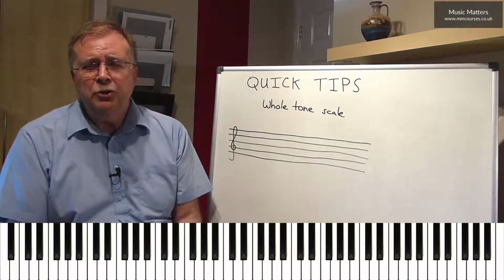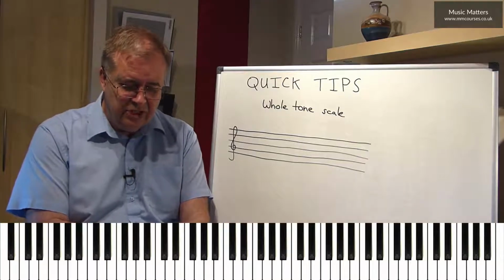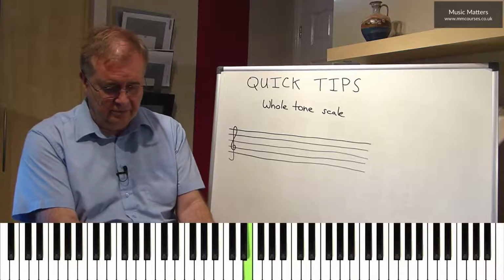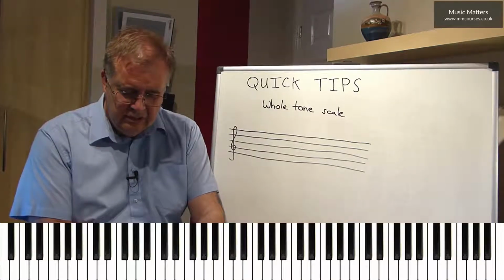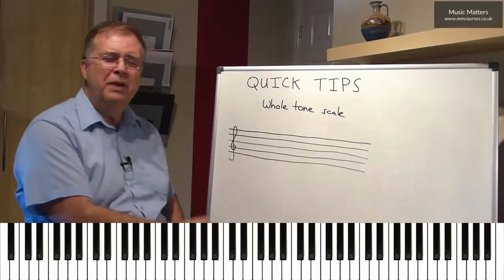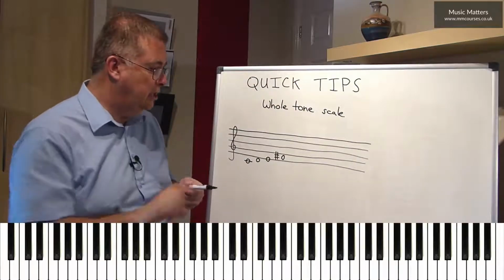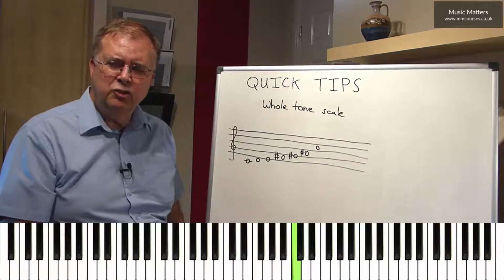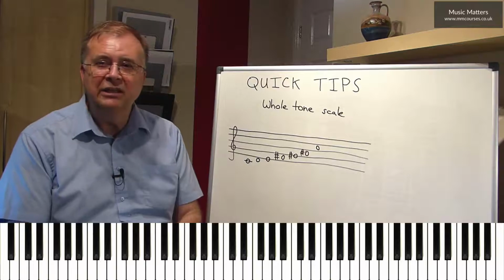The Whole Tone Scale - Music Theory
How to build a whole tone scale and exploring some of its uses. Most musicians are familiar with major and minor scales but what about other scales? The whole tone scale was much used by Debussy and other composers, and it generates a particularly evocative effect. This music theory lesson will be of interest to those needing to learn to play whole tone scales, those wanting to understand music based on whole tone scales, and to composers looking for a different scale base to work in.

🕘 Timestamps
0:00 - Introduction to the whole tone scale
0:51 - Understanding tones and semitones
3:25 - Building a whole tone scale
4:53 - Using the whole tone scale as a composers